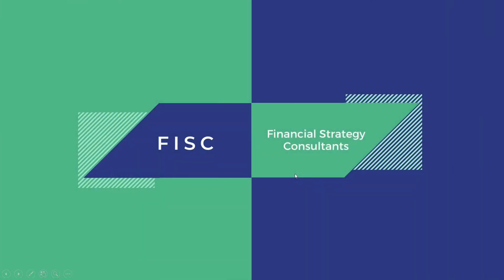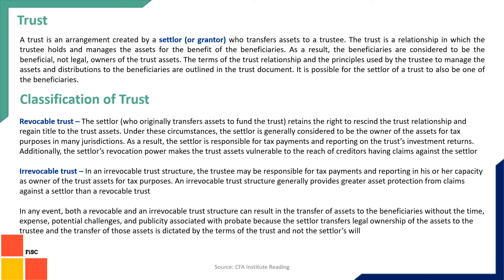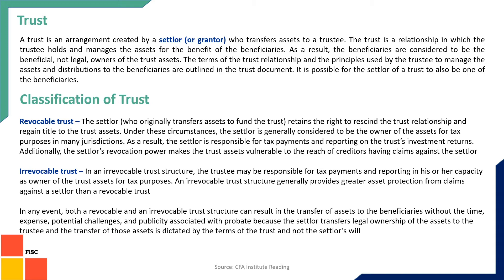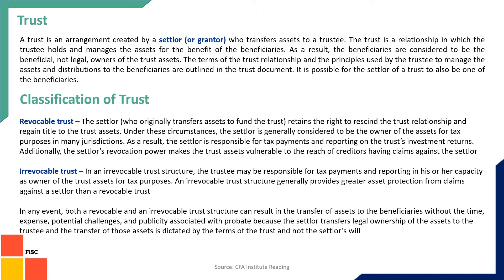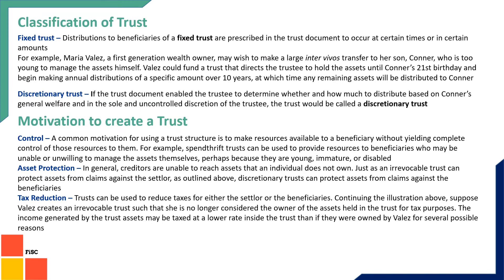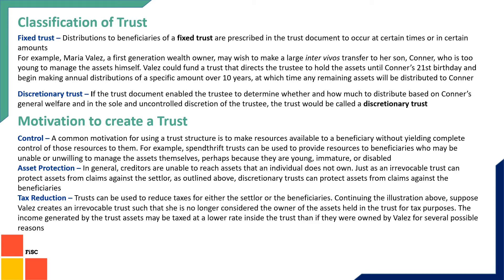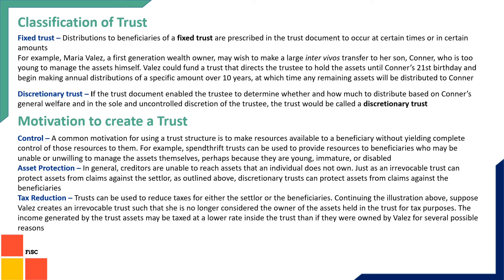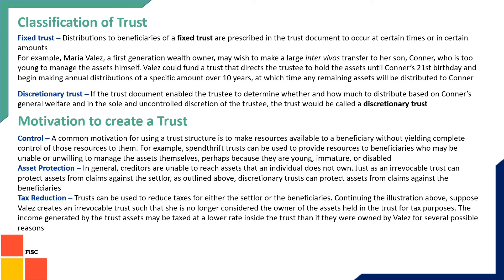CFA Level 3 || Estate Planning || R 30 || L 7 || English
Join the Telegram group for the latest on the Stock market